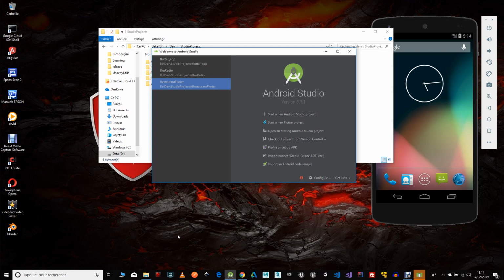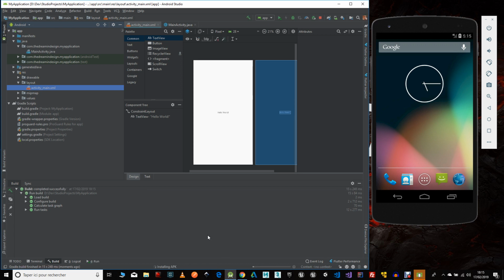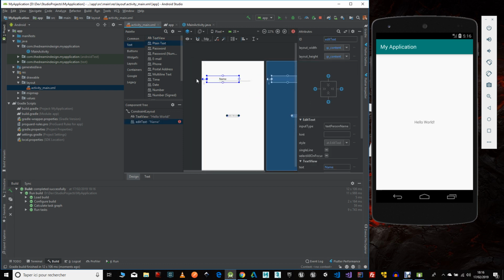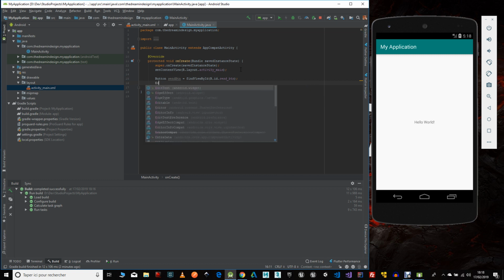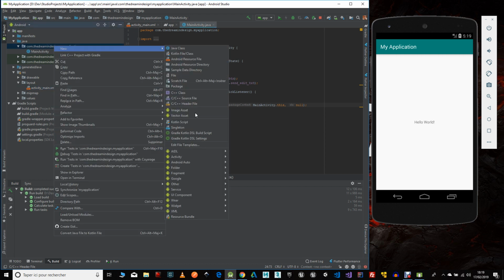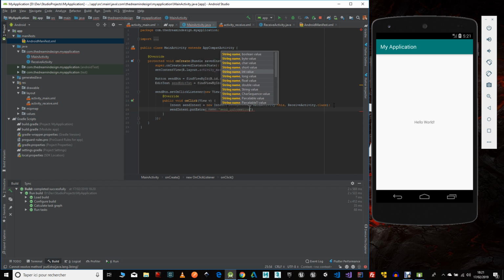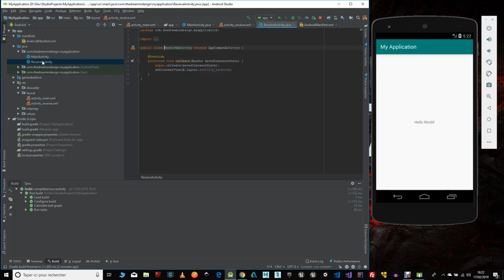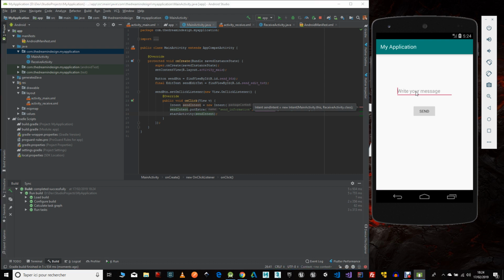Send Message From Activity to another Activity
In this tutorial we will learn how to send a message (String) from activity to another activity.